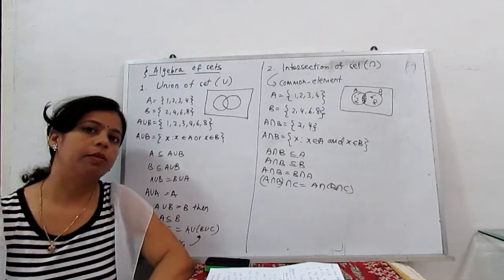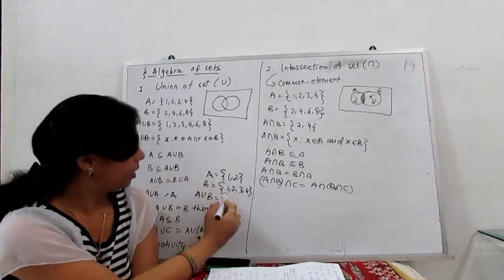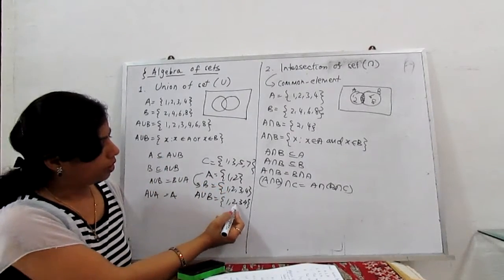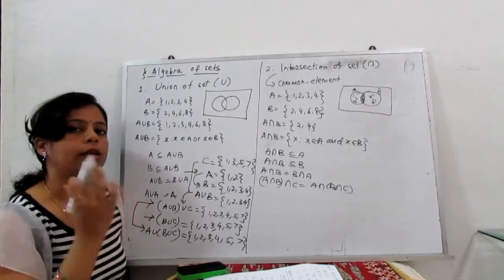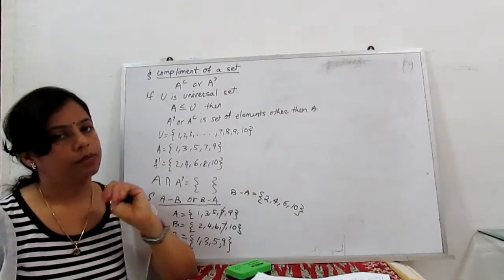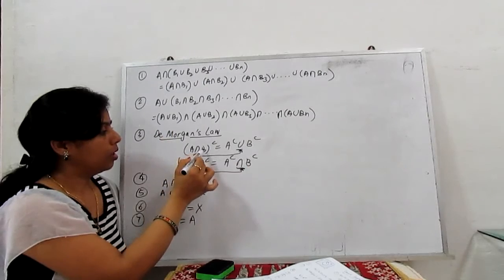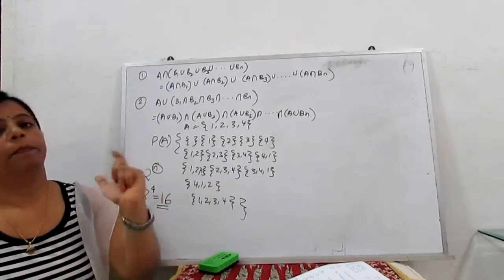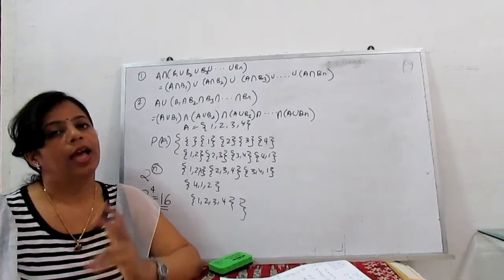Set theory - Part 2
See and learn about set theory.